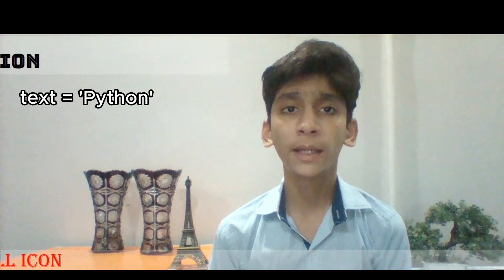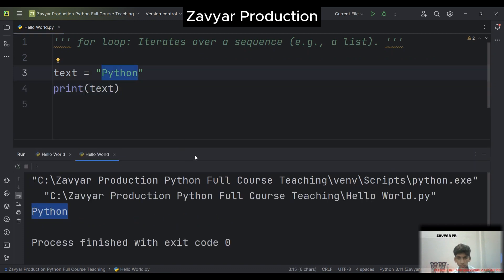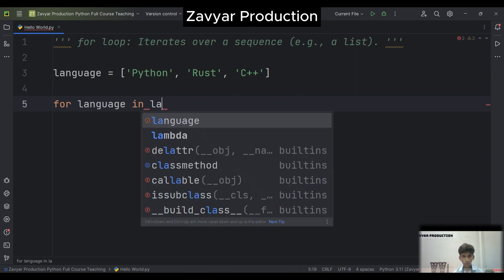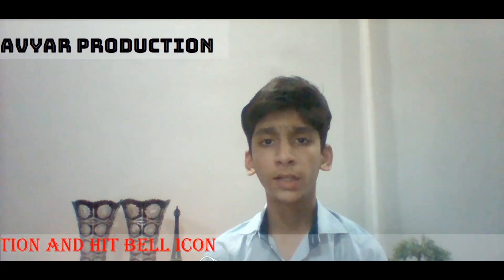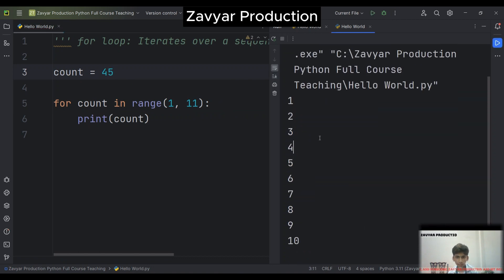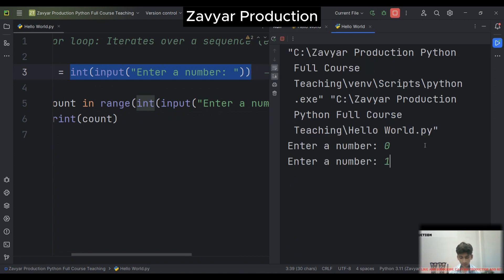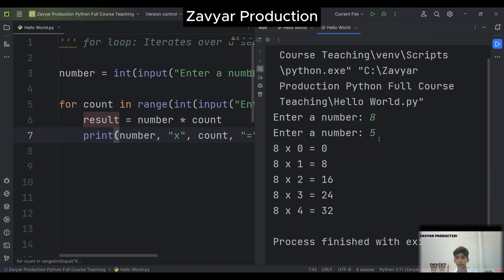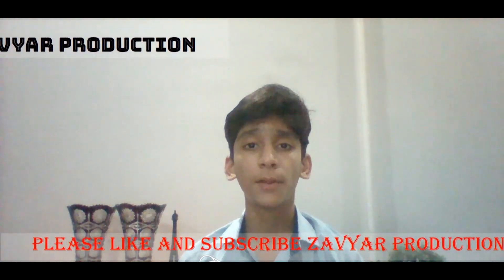Mastering the For Loop: A Comprehensive Exploration of Iteration and Beyond in Python#9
The Power of Iteration: Exploring Python's 'for' Loop

Python's Powerful While Loop(Perform 1000000 Time With Ease): Iterating with Control #8

Introduction:

In the realm of programming, the ability to perform repetitive tasks efficiently and elegantly is a fundamental skill. Python, a versatile and widely-used programming language, offers a robust mechanism for achieving this through its 'for' loop. In this comprehensive exploration, we delve into the intricacies of Python's 'for' loop, uncovering its mechanics, applications, and optimization techniques. From foundational concepts to advanced strategies, this guide aims to equip Python programmers with a deep understanding of how to leverage the 'for' loop to its fullest potential.

Chapter 1: The Foundation of Iteration

Our journey begins with a solid grounding in the basics of iteration and the 'for' loop. We dissect the anatomy of a 'for' loop, understanding its syntax and components: the iterable, the loop variable, and the loop body. Through hands-on examples, we illustrate how the 'for' loop effortlessly traverses through elements of an iterable, performing actions on each iteration. By comprehending the core structure, programmers lay the groundwork for utilizing the 'for' loop effectively.

Chapter 2: Unveiling Iterable Objects

Chapter 2 is dedicated to the exploration of iterable objects and their symbiotic relationship with the 'for' loop. We delve into the rich tapestry of Python's iterable data structures, such as lists, tuples, dictionaries, and strings. Readers uncover the seamless integration of these objects into 'for' loops, learning how to access, manipulate, and transform their contents. Real-world scenarios showcase the significance of iterables, from processing data collections to enhancing code readability.

Chapter 3: Mastery of Loop Control

In Chapter 3, we embark on a journey into the art of loop control. Readers acquire a profound understanding of how to orchestrate the behavior of 'for' loops using control mechanisms such as break and continue statements. We navigate through nested loops, comprehend loop termination conditions, and explore the nuanced interplay between loop control and program flow. With hands-on examples and practical insights, programmers gain the tools to guide loops through intricate paths.

Chapter 4: Advanced Techniques and Applications

Advancing into more sophisticated territory, Chapter 4 uncovers advanced techniques and diverse applications of the 'for' loop. We unravel the elegance of list comprehensions, leveraging their concise syntax to perform complex transformations on data. Through 'enumerate' and 'zip' functions, readers unlock the ability to parallelize and merge multiple iterables seamlessly. We delve into scenarios like filtering data, generating sequences, and implementing matrix operations, showcasing the 'for' loop's versatility and adaptability.

Chapter 5: Optimization and Pythonic Practices

Efficiency is a hallmark of Python programming, and Chapter 5 is dedicated to optimizing 'for' loops for superior performance. Programmers gain insights into Pythonic practices, including loop vectorization, pre-allocation of data structures, and minimizing function calls within loops. We delve into time complexity analysis, profiling, and benchmarking, equipping readers with tools to identify and address performance bottlenecks. By embracing these optimization strategies, programmers can create code that executes swiftly and resource-efficiently.

Chapter 6: Beyond the Basics: Itertools and Generators

The final chapter propels us beyond the foundational aspects of the 'for' loop, introducing advanced topics such as itertools and generators. Readers delve into itertools functions that enable complex iteration patterns, like combinations, permutations, and cyclic iteration. The concept of generators is demystified, with a deep dive into generator expressions and the 'yield' statement. By grasping these advanced concepts, programmers expand their toolkit, embracing elegant and memory-efficient solutions for diverse programming challenges.

Conclusion:

As our comprehensive exploration comes to an end, Python programmers are armed with a profound comprehension of the 'for' loop's mechanics, applications, and optimization techniques. By mastering this quintessential construct, developers gain a powerful tool to tackle a wide spectrum of programming tasks. The 'for' loop empowers programmers to elegantly navigate through data, execute repetitive operations, and solve complex problems with clarity and efficiency. By honing their skills in harnessing the 'for' loop, Python programmers embark on a journey of limitless possibilities in the art of iteration."